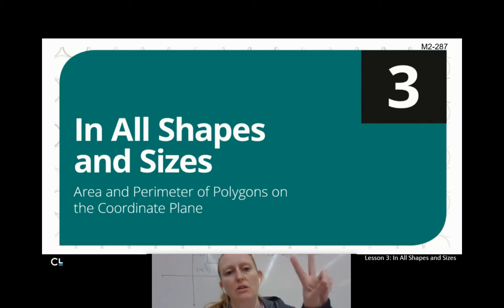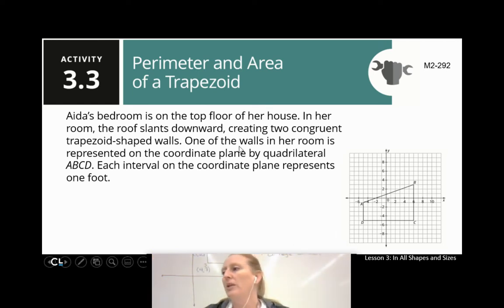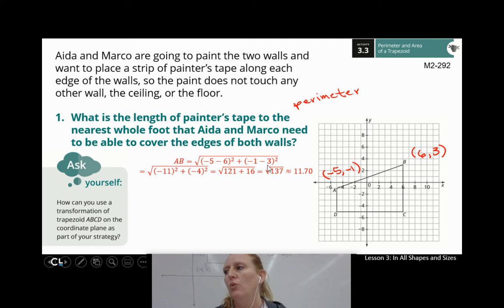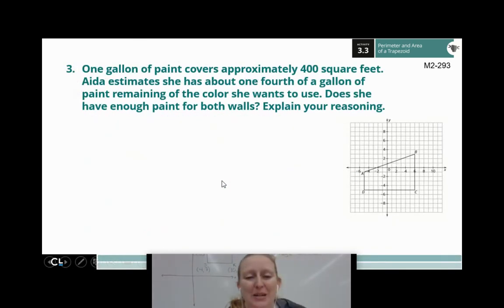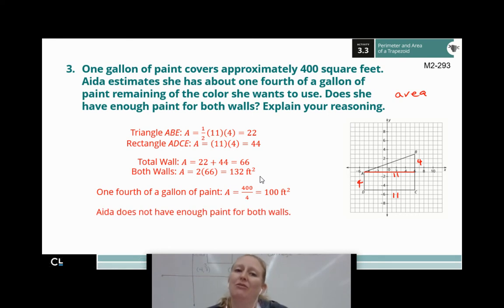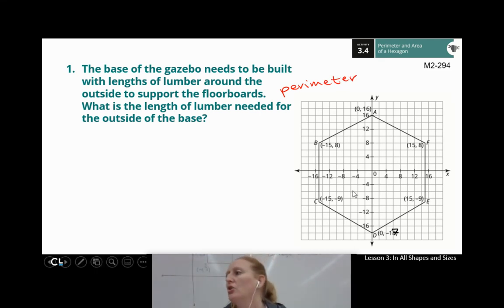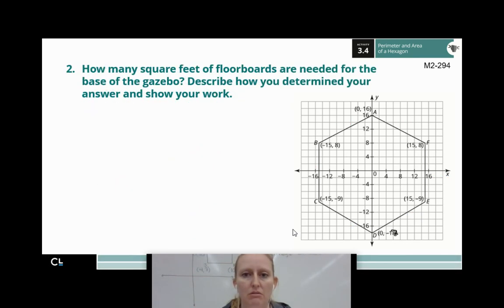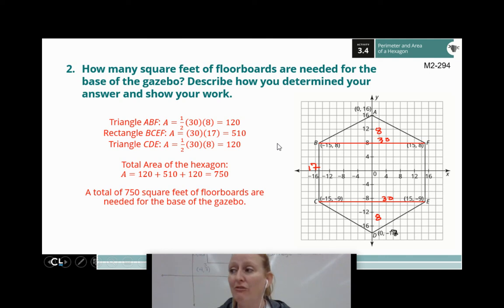Integrated Math 1: 2.4.3B Area and Perimeter of Polygons on the Coordinate Plane (Day 2)